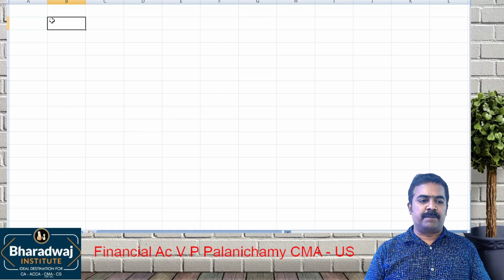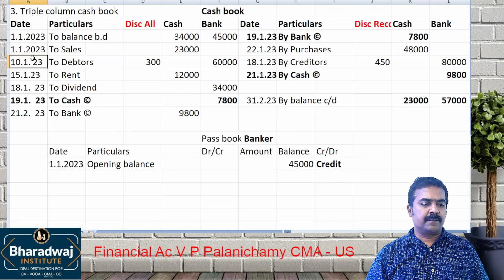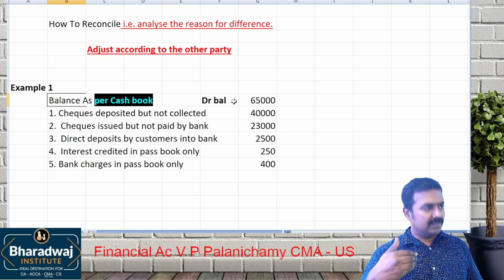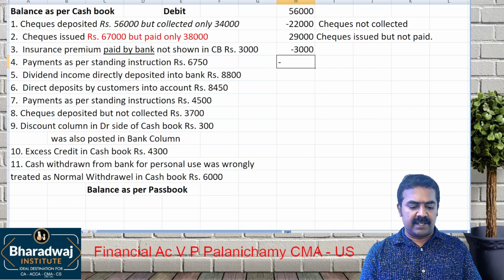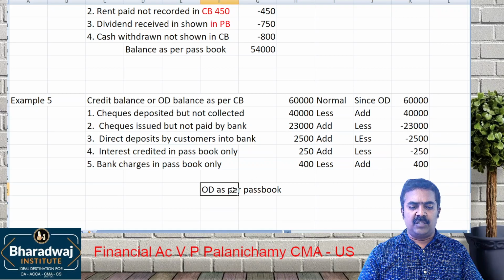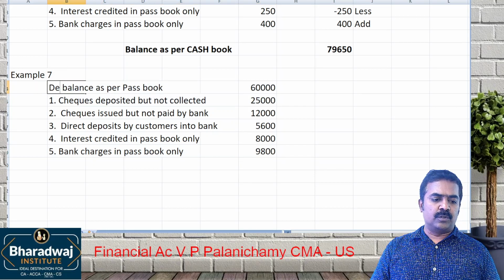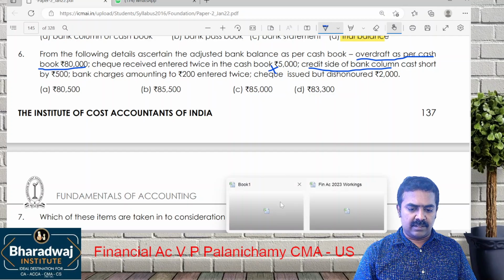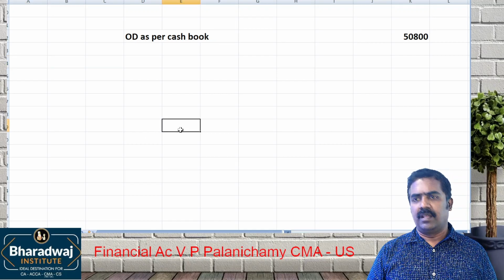Class 2 Cash book and BRS